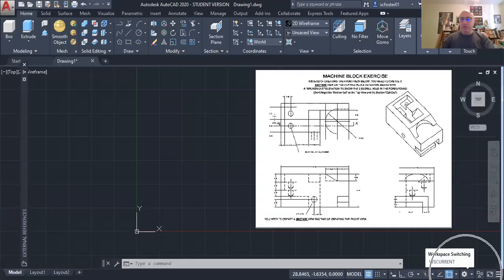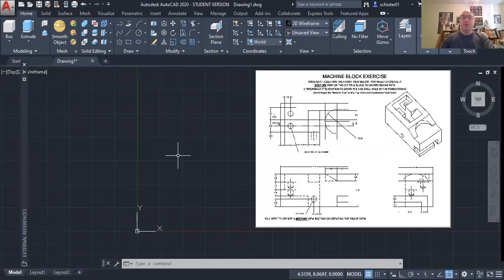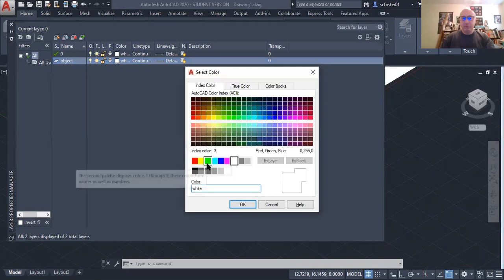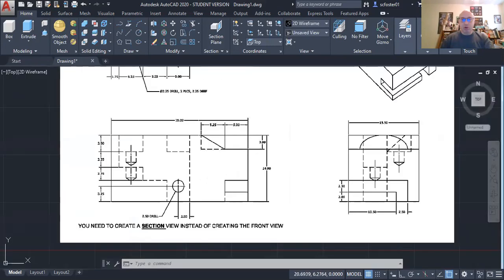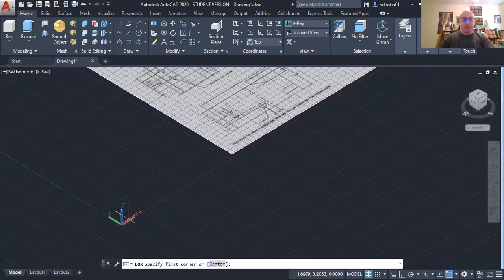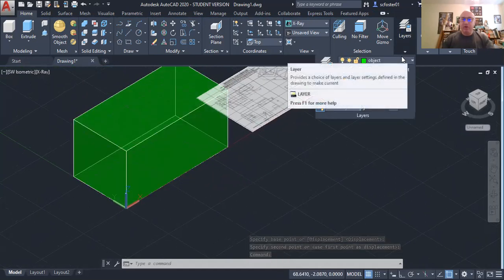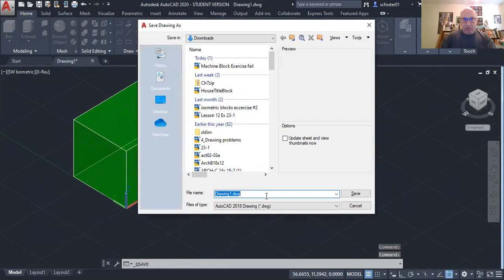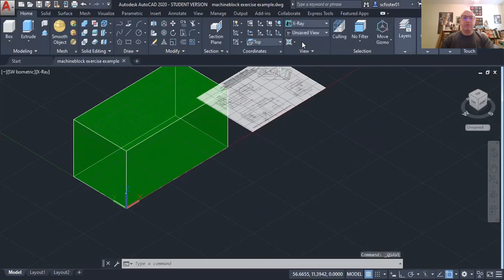AutoCAD Course Lesson 15 Machine Block pt 1